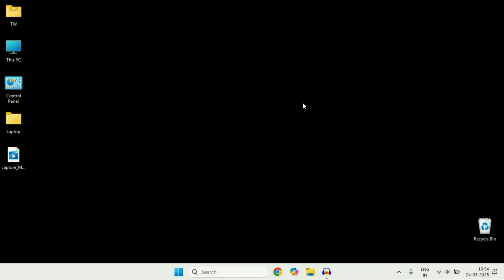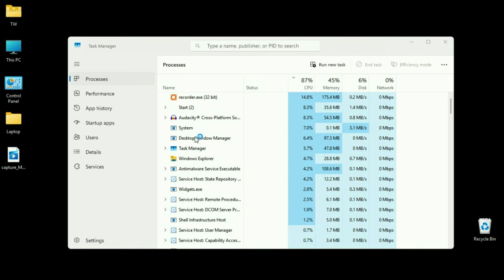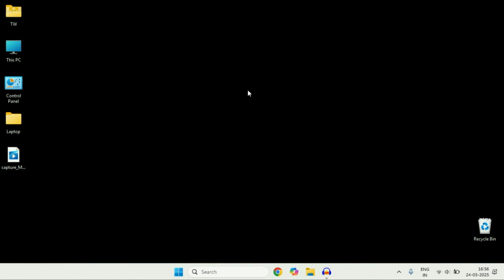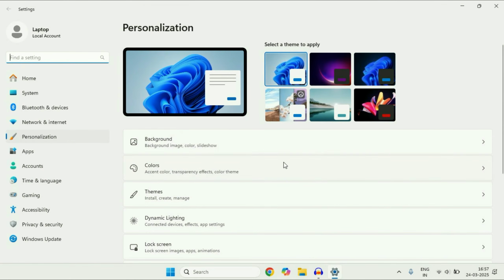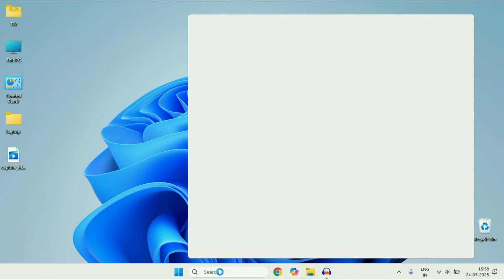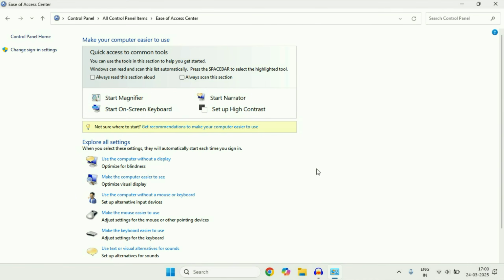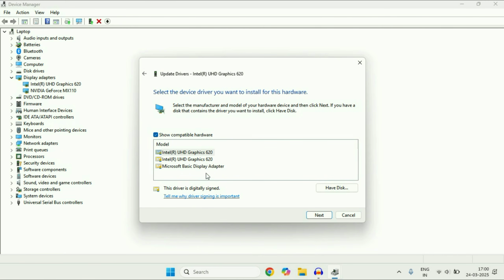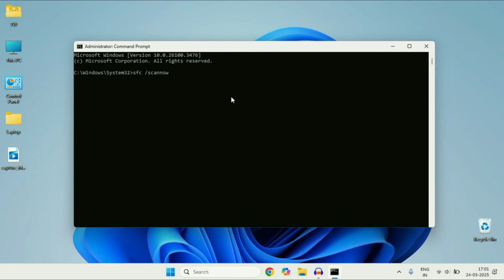How to Fix Black Desktop Background issue in Windows 11 Laptop or PC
Black Desktop Background in Windows 10
Black Desktop Background in Windows 11